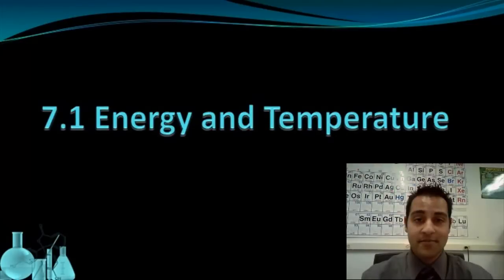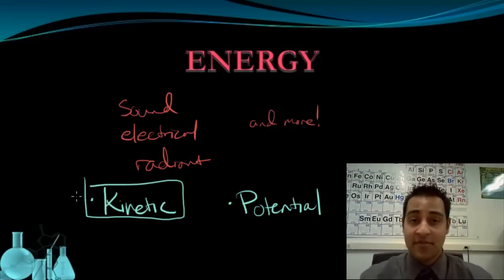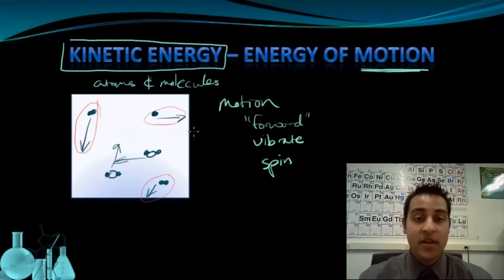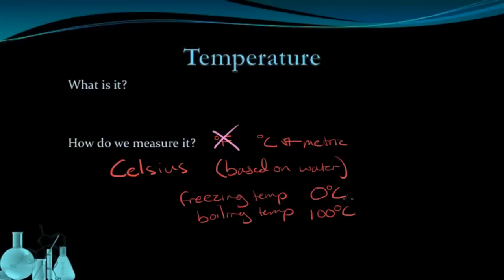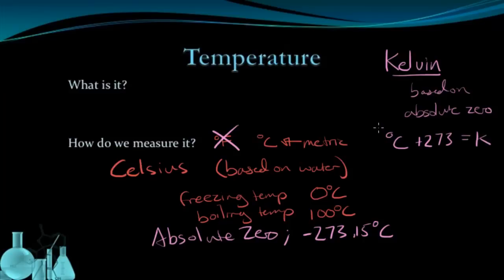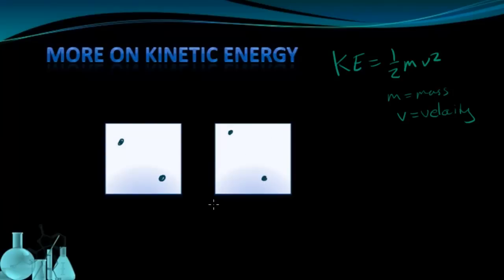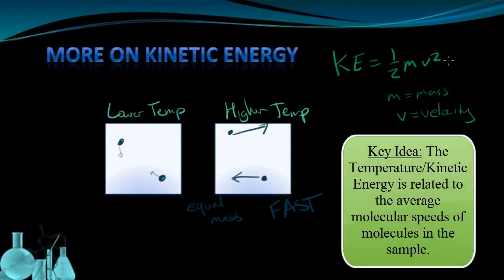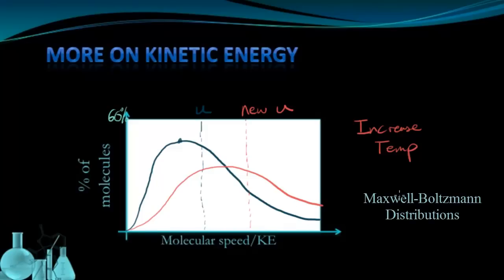Chemistry 7.1 Temperature and Energy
This lesson discusses what temperature is and how it relates to Kinetic Energy. We also look at Kinetic Energy in greater detail as well as Maxwell-Boltzmann distributions of molecular speeds.